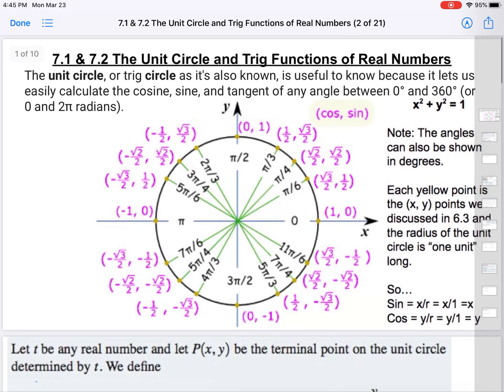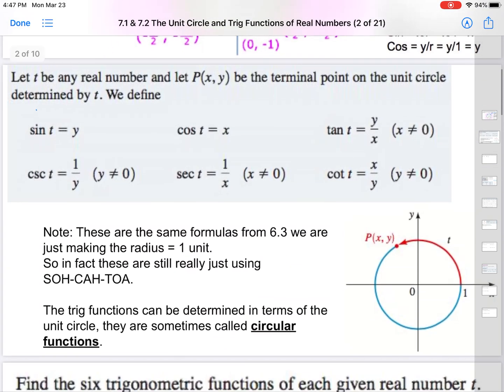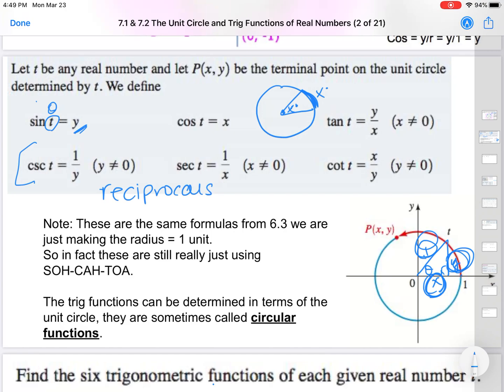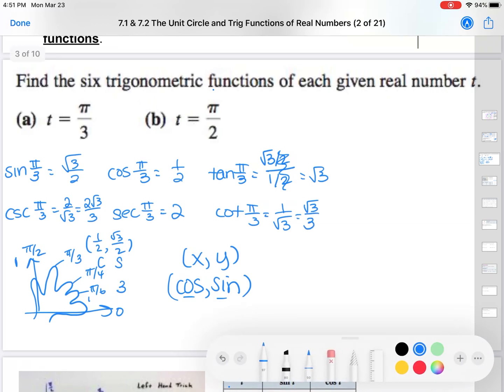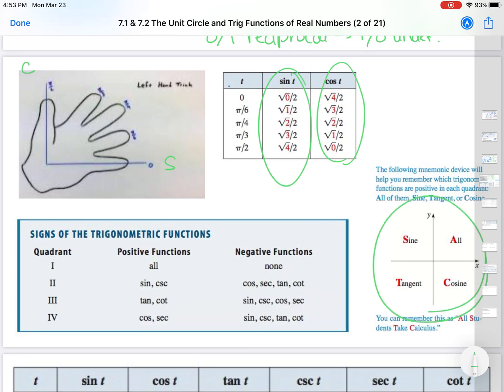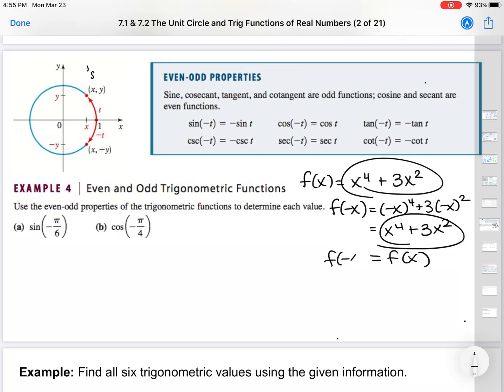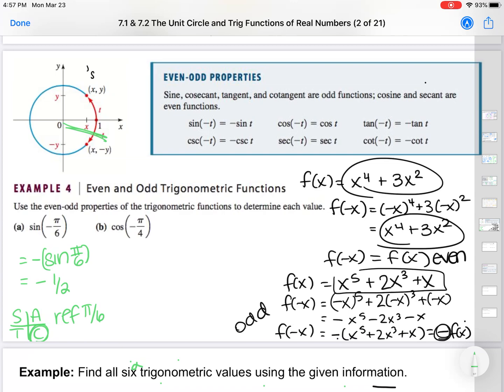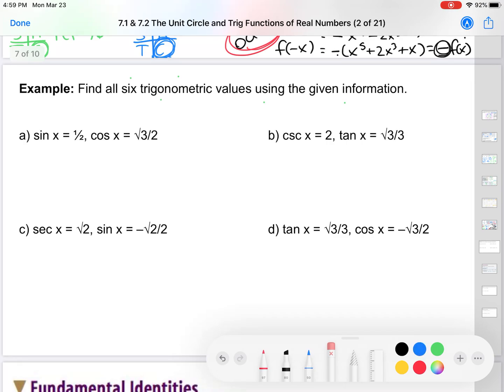Alg2H 7.1&7.2 Notes part 1